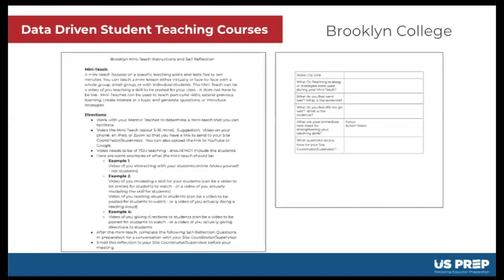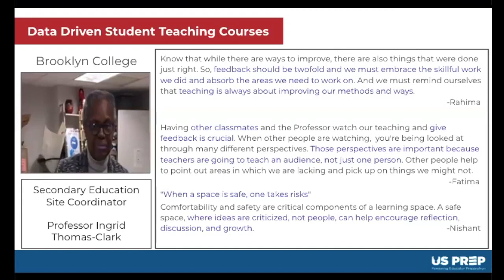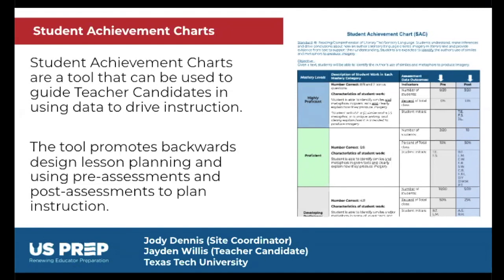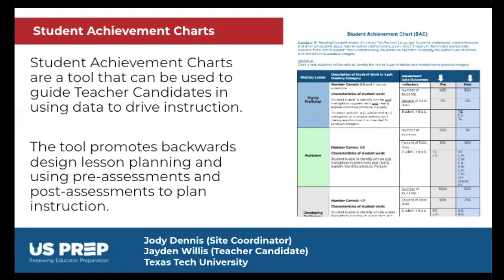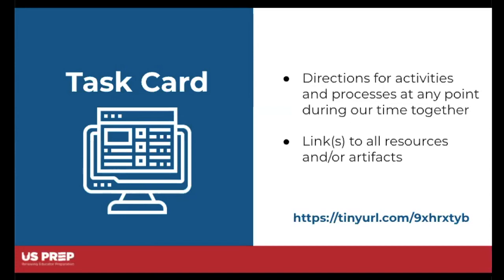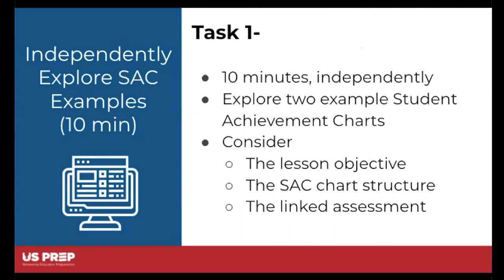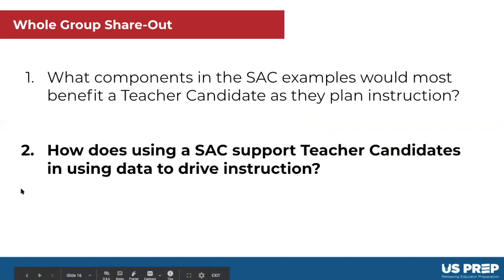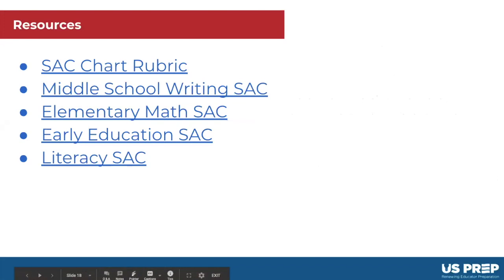USPREP - Webinar - Using Data to Drive Instruction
Using Data to Drive Instruction